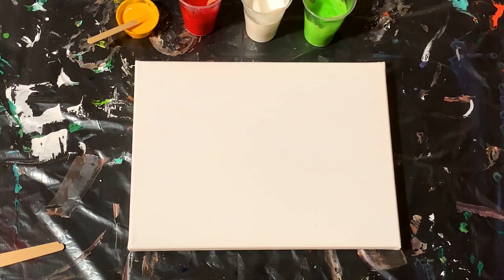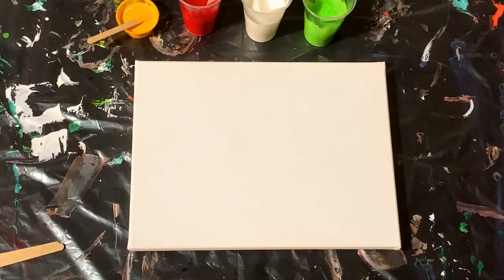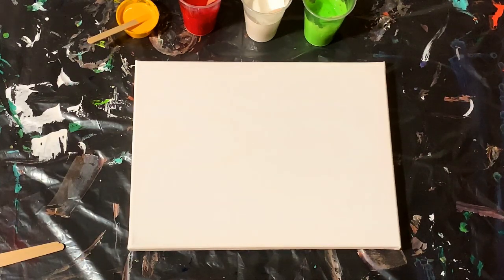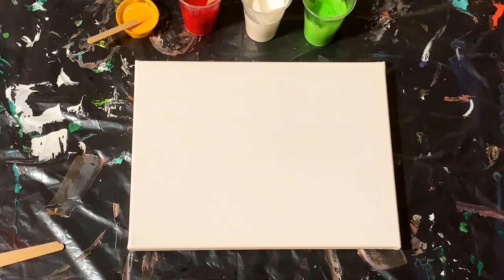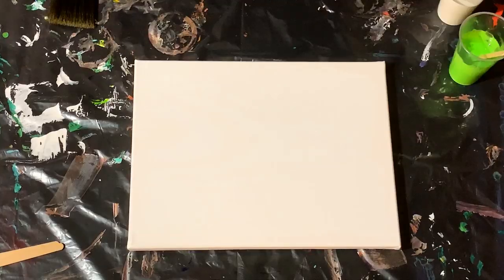Not Quite A Failure... "Petri Dish" Flip Cup Pour (Liquid Art Series #7)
The next fluid mixed media art episode. They sometimes turn out differently than I want them to. But the process is still fun! Next time I'll do a swipe on reverse negative space. The stuff I use in my everyday painting world is listed below. Cheers!

Respirators:
3M (Large)
3M (Small)

ACRYLIC POURING AND WATERCOLOR LIST AND LINKS:
4 oz. Paint Storage w/Lids (100 pack)
12 oz. Cup (For Final Pouring Mix)